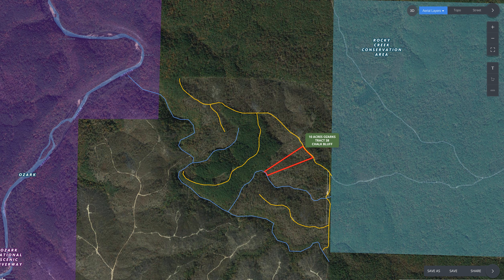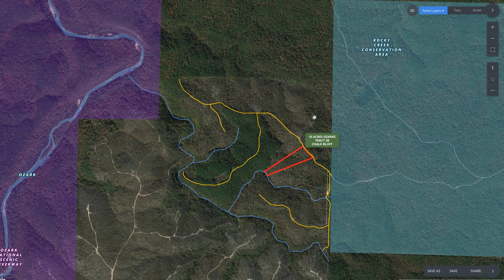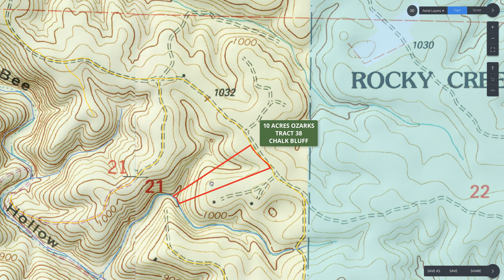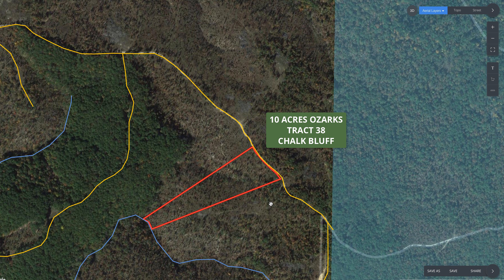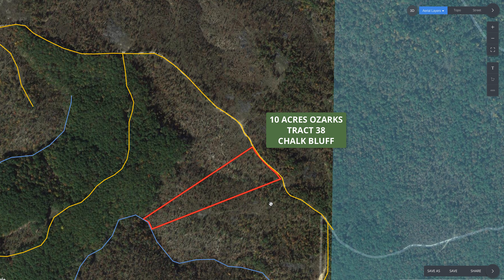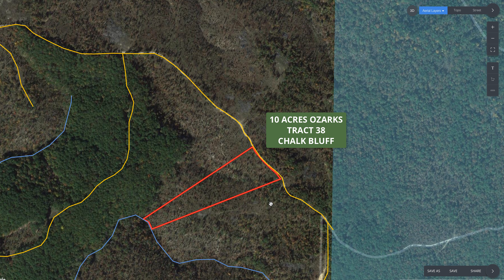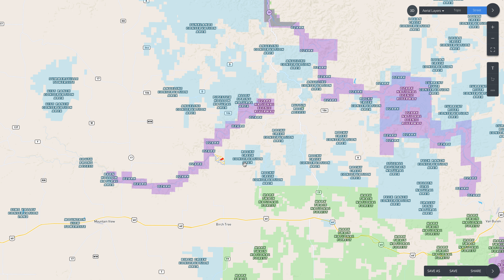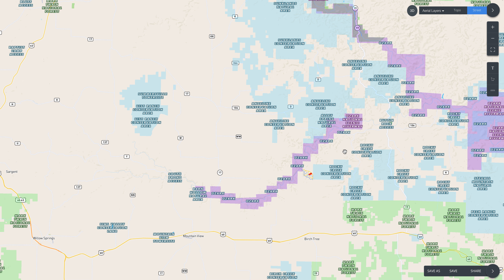$500 down owner financed! 10 Acres Missouri Ozarks - Intro Video ID#CB38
to see if this wooded 10 acre property in the Missouri Ozarks is still available!